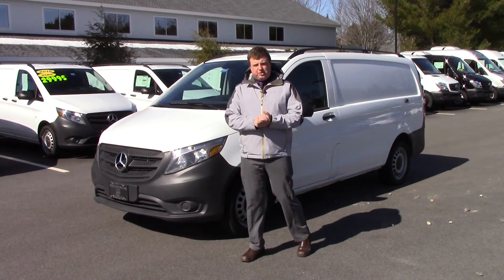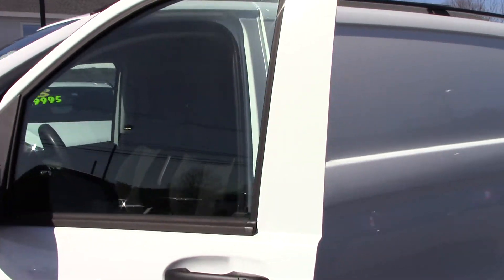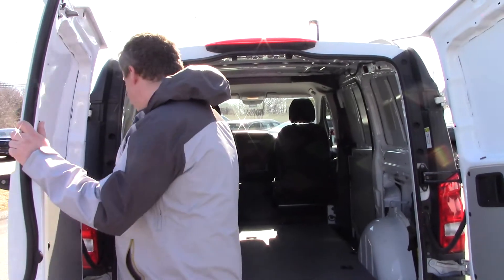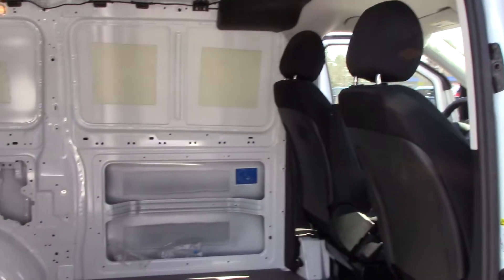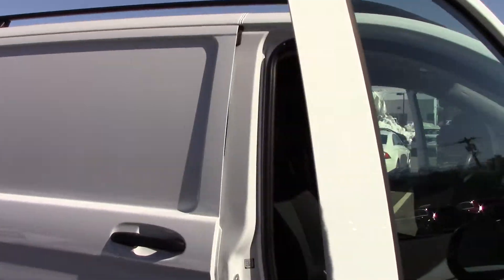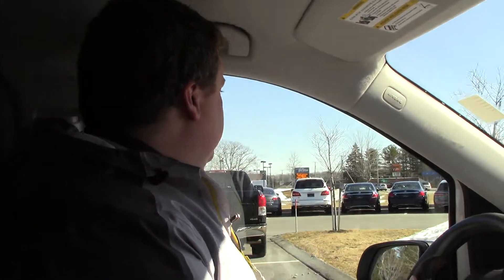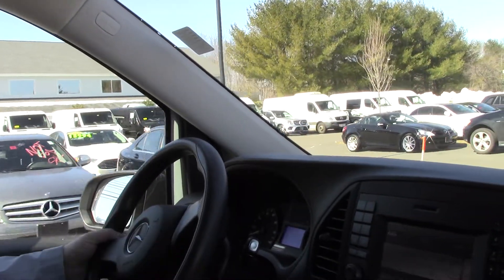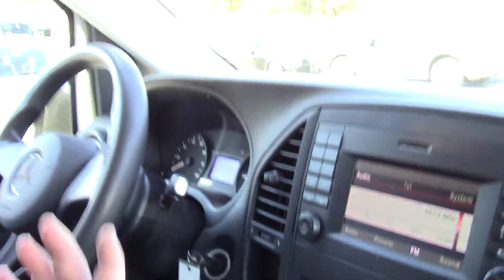2016 Sprinter Metris - Anthony